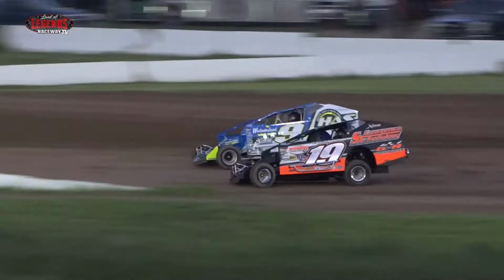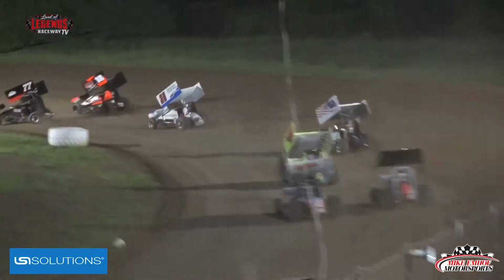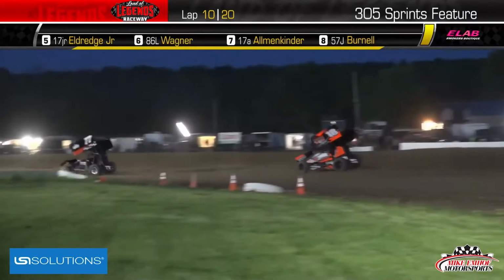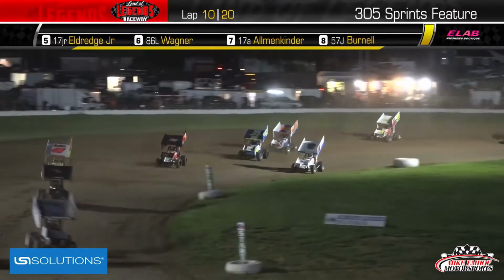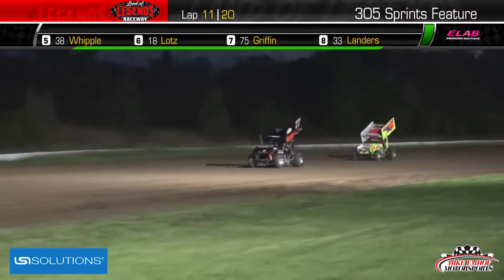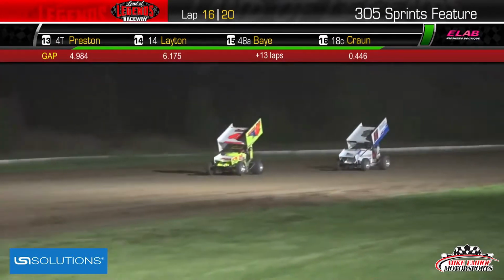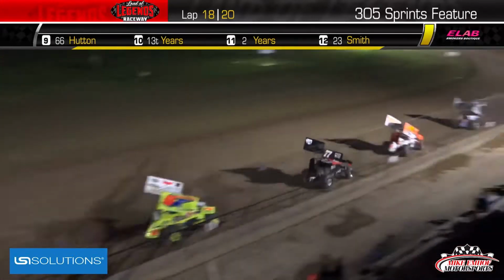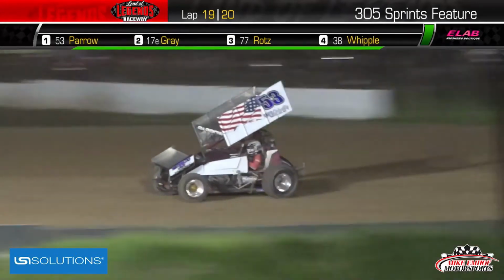MEM 305 Sprint Cars Highlights May 28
Bobby Parrow is starting to get used to crushing young driver's dreams of winning races in the Mike Emhof Motorsports 305 Sprint Cars. But, it was a career finish for not only Ethan Gray but Matt Rotz as well. The future is bright in the sprint car division!